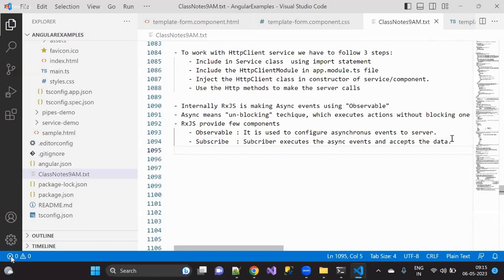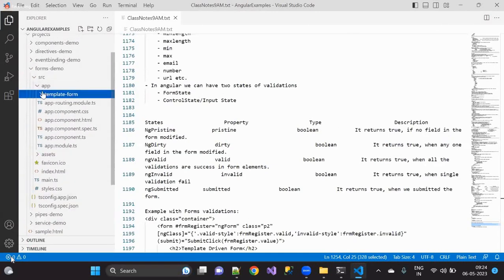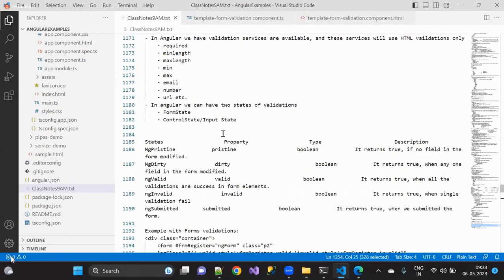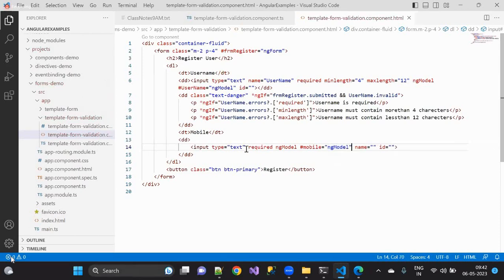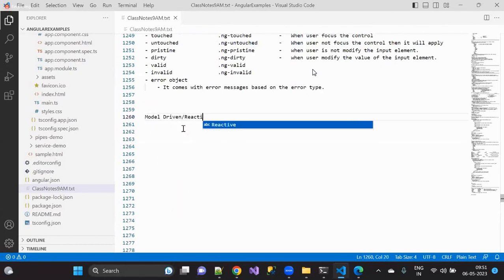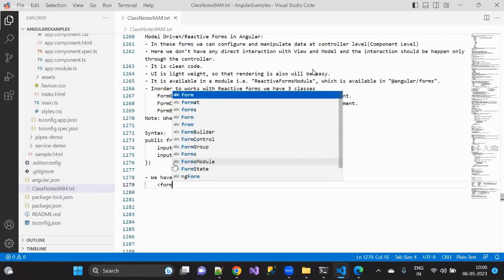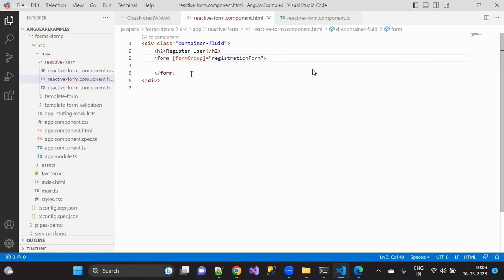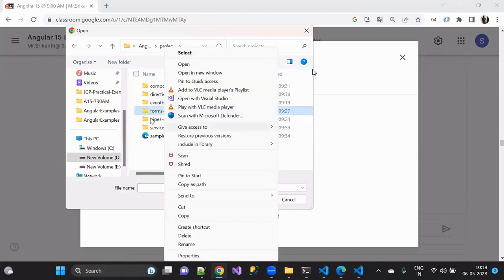Angular 6 May 2023